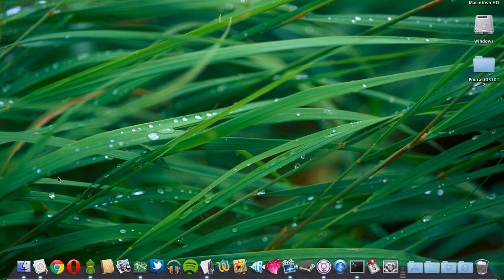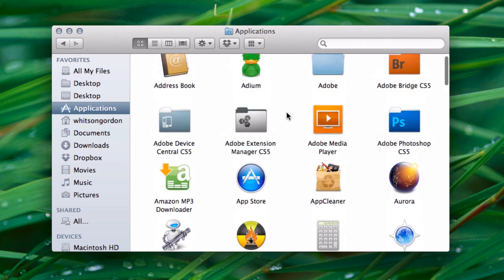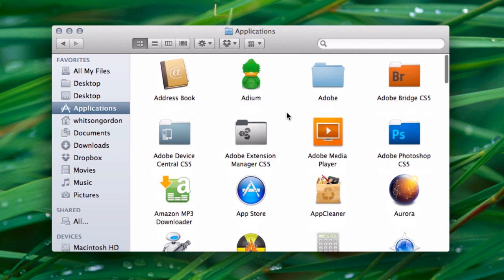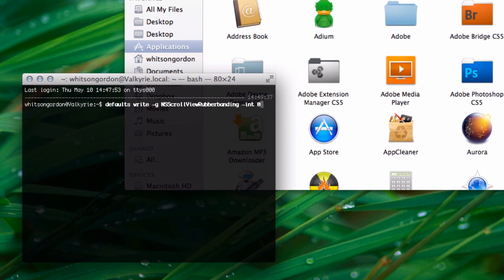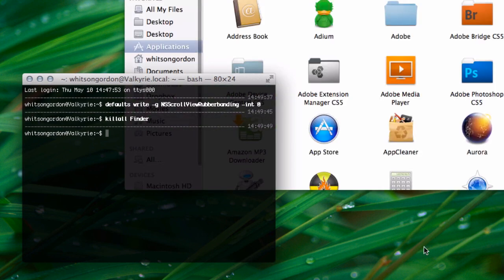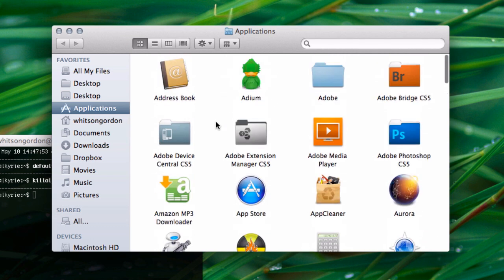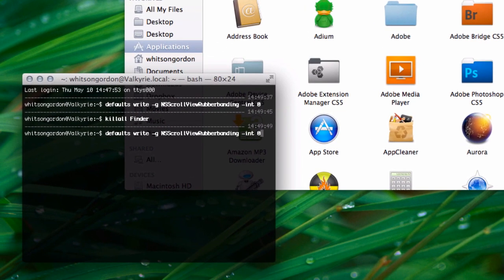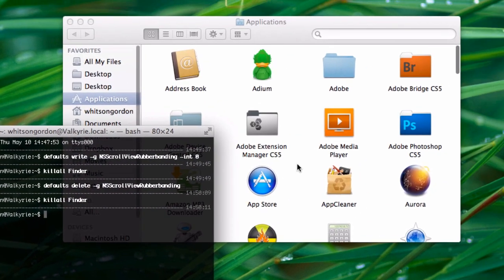How to Turn Off Elastic Scrolling in OS X Lion